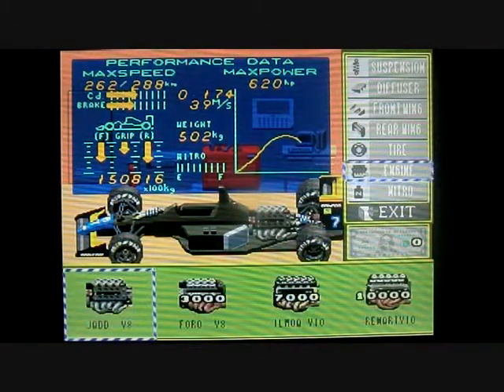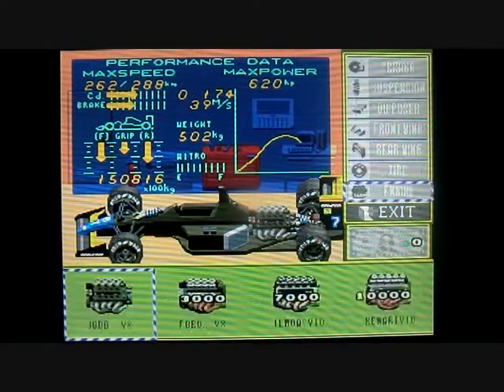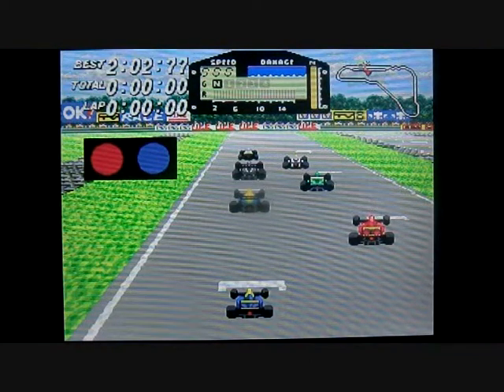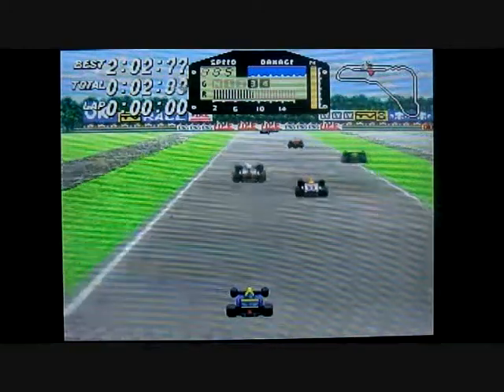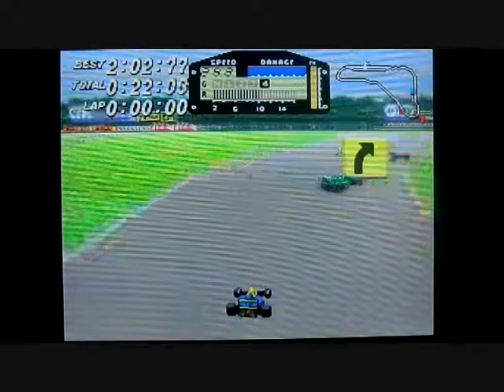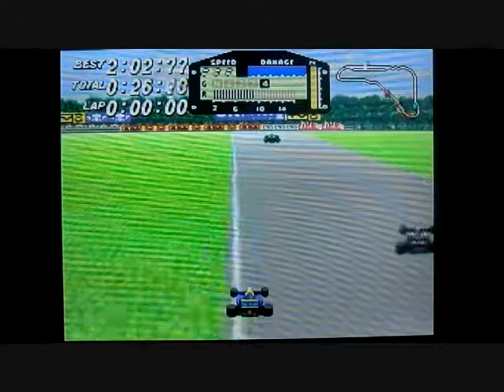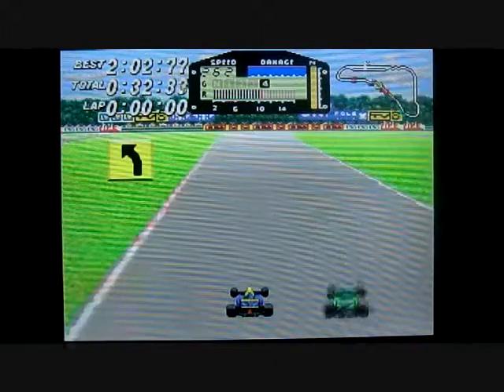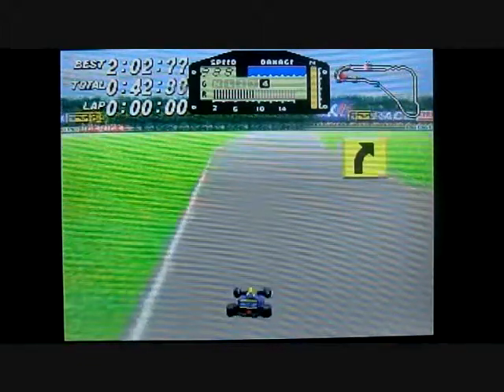EXHAUST HEAT SNES (QUICK REVIEW # 51)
A quick review of EXHAUST HEAT for the SNES, released in 1992 by SETA/OCEAN.

Rated 91% in MEAN MACHINES Magazine